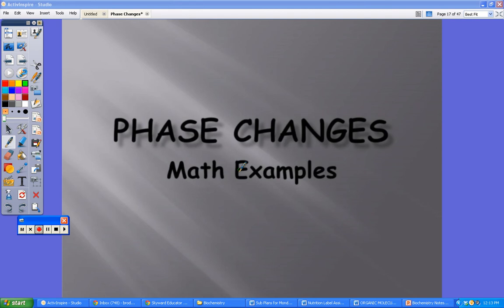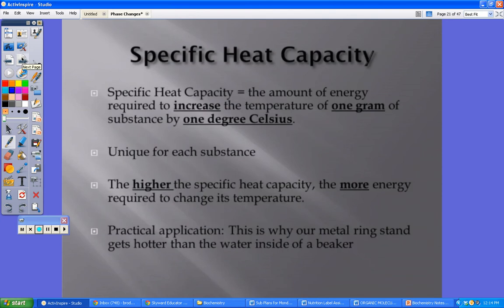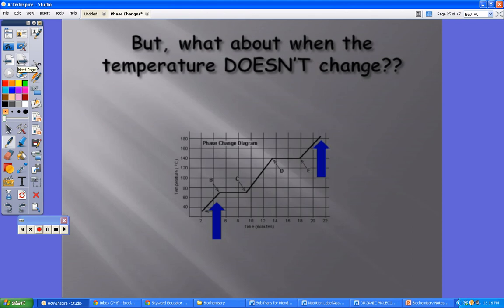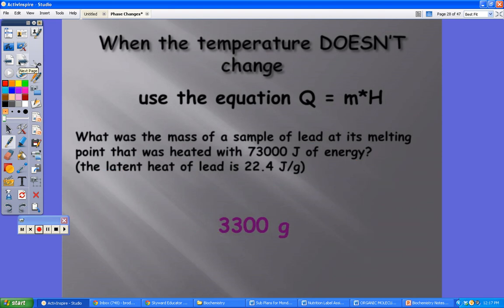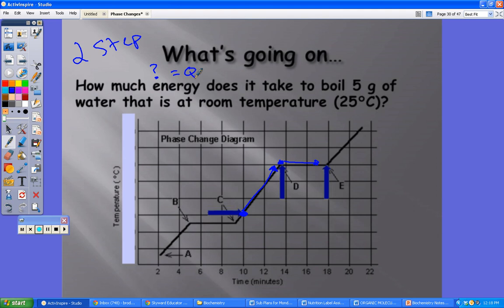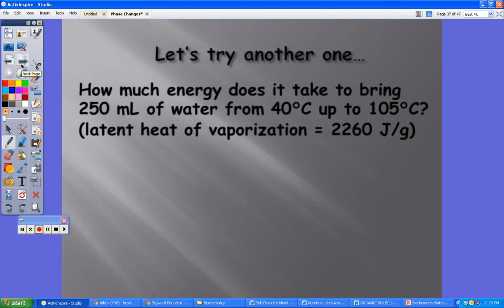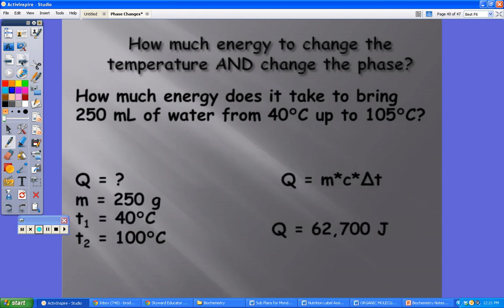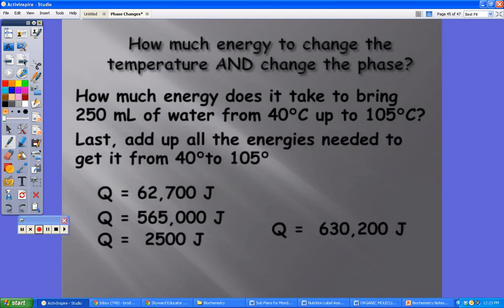Heat math examples